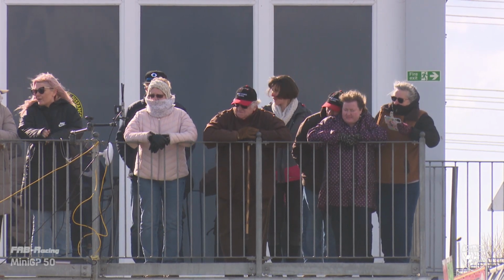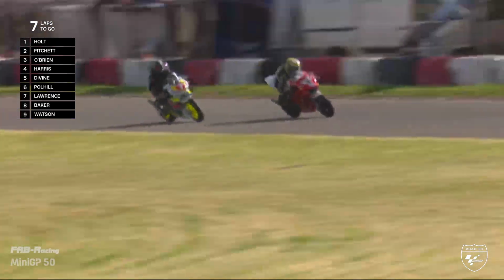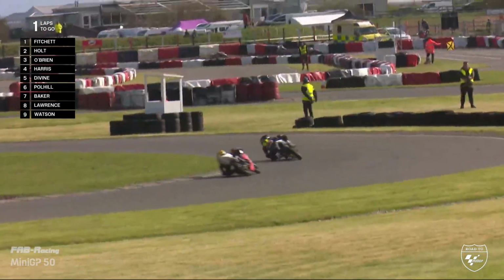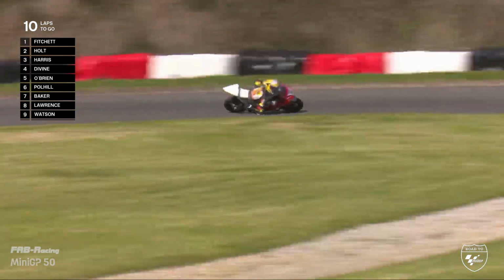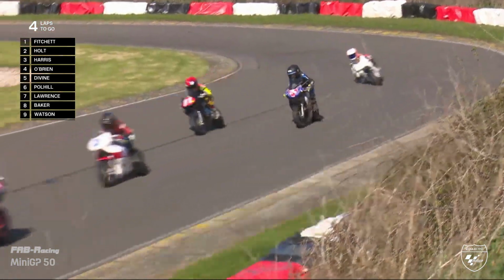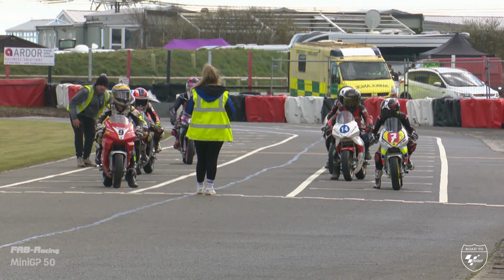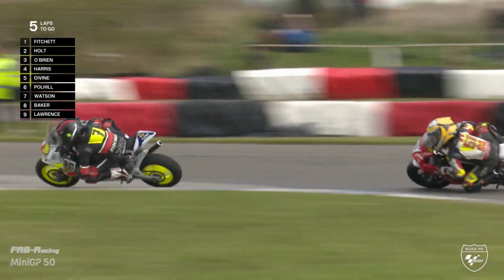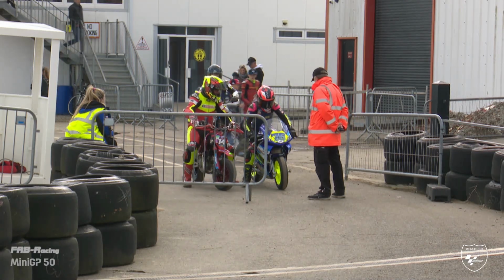FAB-Racing 2022 RD1 Lydd: Mini GP50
Race action from the Mini GP50 class at round 1 in the 2022 FAB-Racing Minibikes British Championship at Lydd.

Commentary by Ross McIntyre and Lewis Rae
Filmed by Motorsport Media

Featuring:
Luke FITCHETT
Marco HOLT
Archie O'BRIEN
Bill HARRIS
Aeziah DIVINE
Finley POLHILL
Harley BAKER
Frankie WATSON
Bailey LAWRENCE